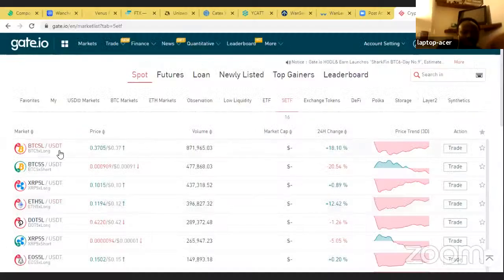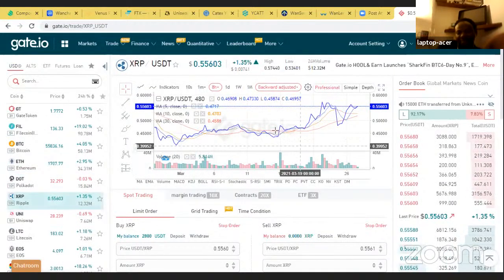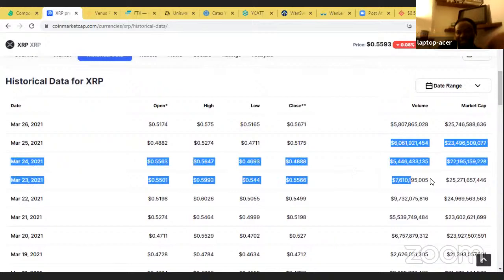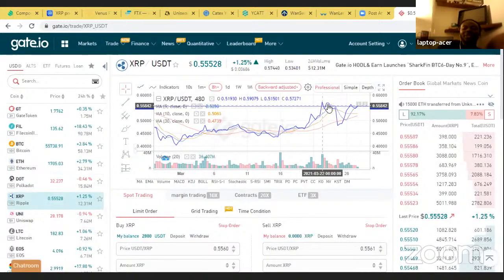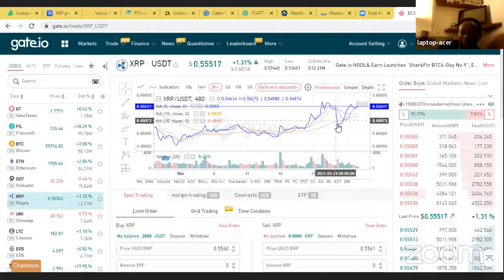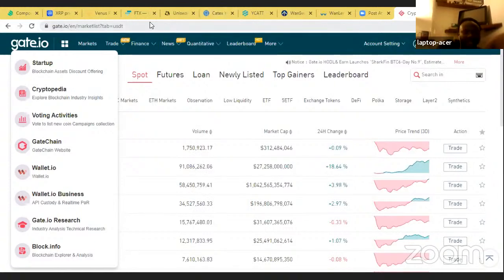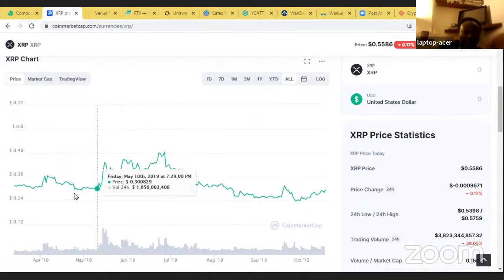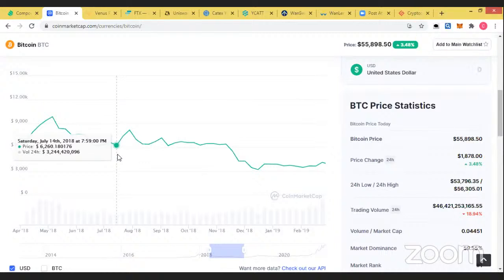crypto meeting/ free training